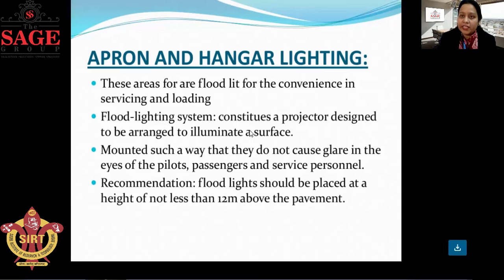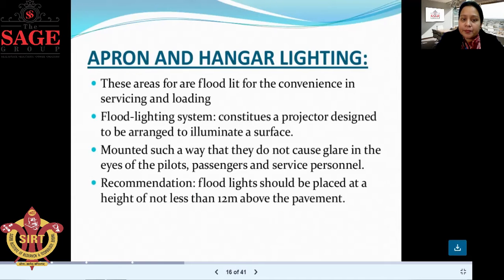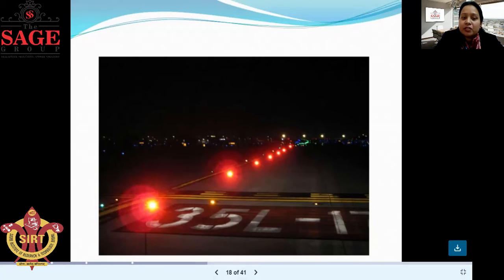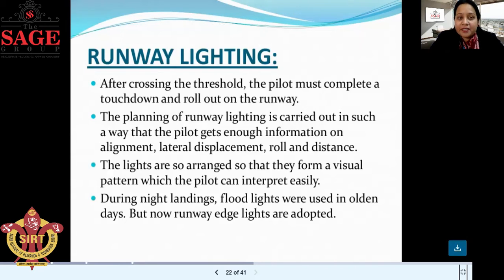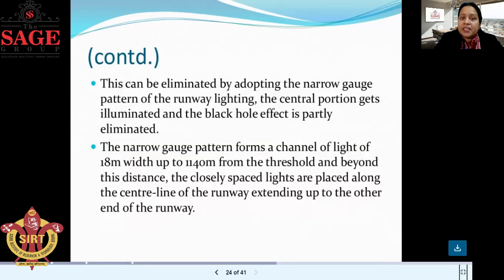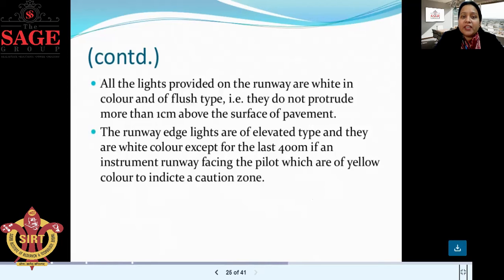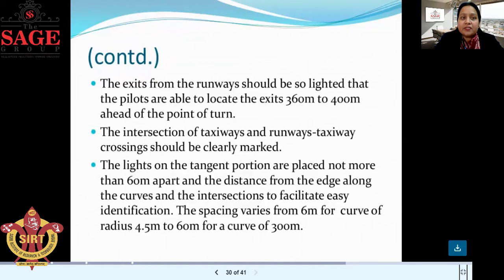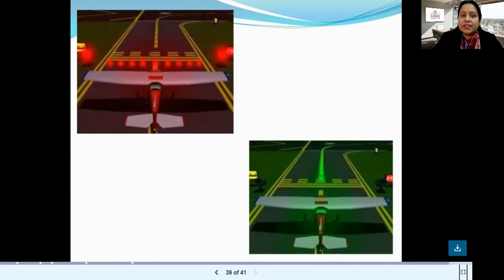AIRPORT LIGHTING PART I 2